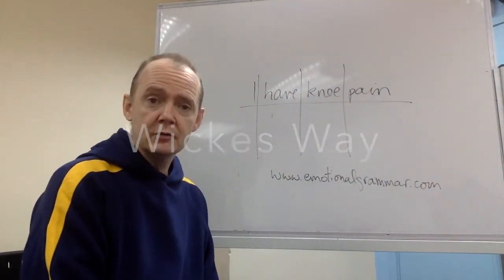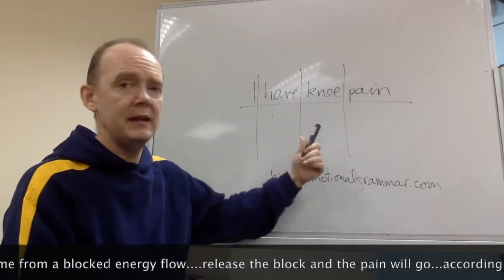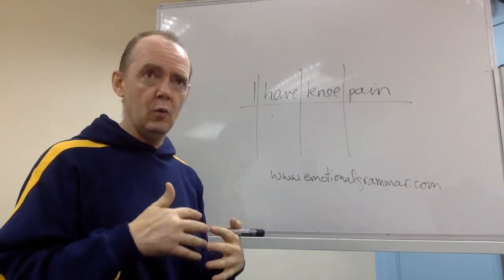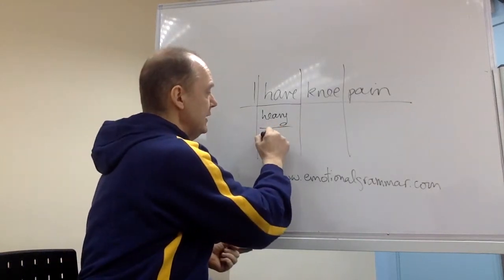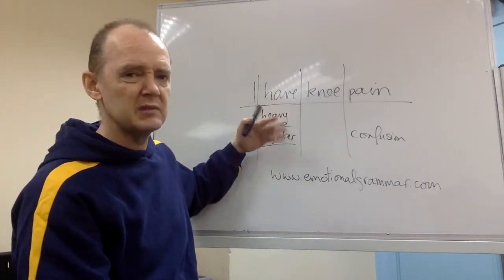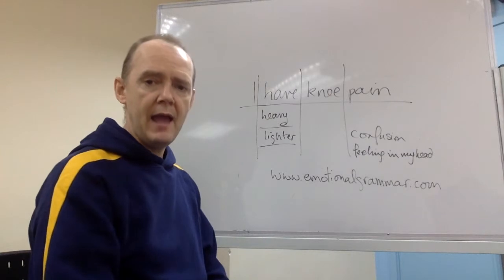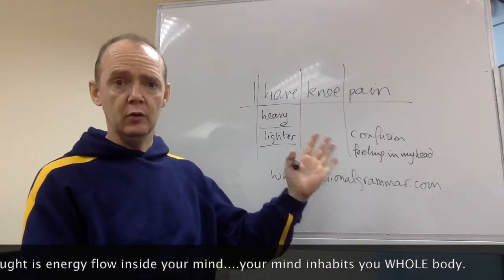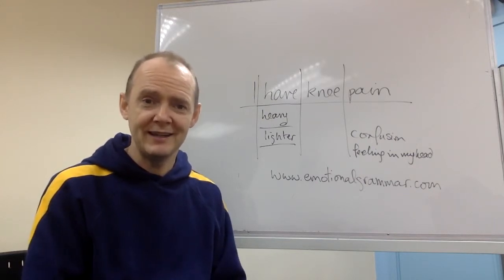Emotional Grammar - Pain Self-help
I invite you to examine how much your mind, intention and energy can shift your pain.
Please also see my Udemy Class on Emotional Grammar.
Please also see my ebook which is short and sweet.
All the best and fast recovery.